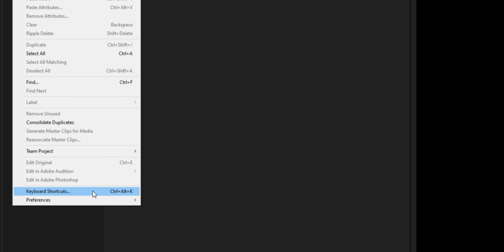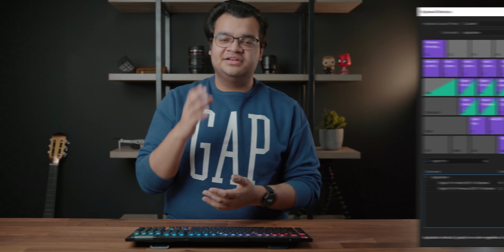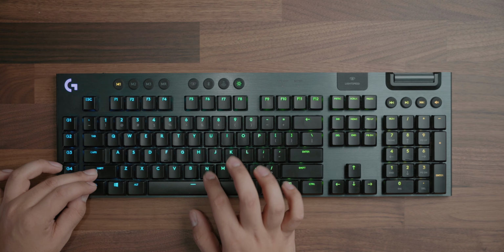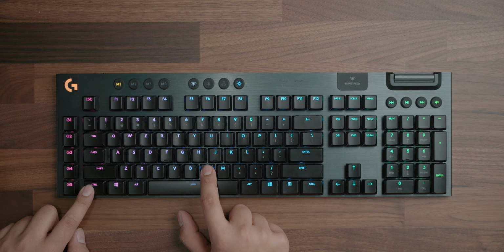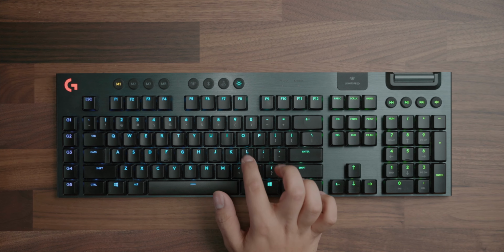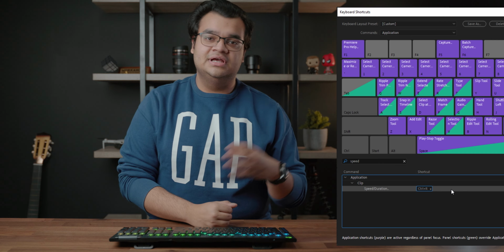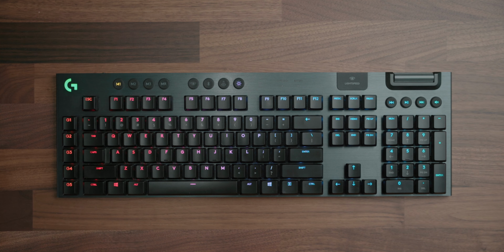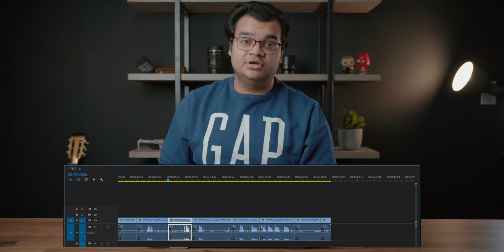BEST Keyboard SHORTCUTS for PREMIERE PRO!!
Today I am going to show you guys what I consider the BEST Keyboard SHORTCUTS for PREMIERE PRO. I have been editing videos since I was 13 years old and keyboard shortcuts is honestly something I don't hear people talk about much. They are essential to any editor's workflow so today I figured I'd show you some of the ones I use. Hope you enjoy!

Follow me at @aryansehgal07 on Instagram to see my latest projects.

---Cameras---
□ Sony A7IV
□ Sigma 24-70 f/2.8
□ Sony 20mm f/1.8
□ Sony 85mm f/1.8
□ DJI RS2
□ Atomos Ninja V
□ DJI Air 2S

---Lights---
□ Aputure 120Dii
□ Aputure Light Dome II
□ Aputure P60C
□ Aputure MC

---Audio---
□ Zoom H4n Pro
□ Rode VideoMic NTG

---PC---
□ Corsair SPEC Omega Mid-Tower Case
□ Samsung 49" 32:9 SuperUltrawide 5120x1440p Monitor
□ Corsair Vengence Pro DDR4 RGB RAM
□ AMD Ryzen 9 5950X 16-Core Processor